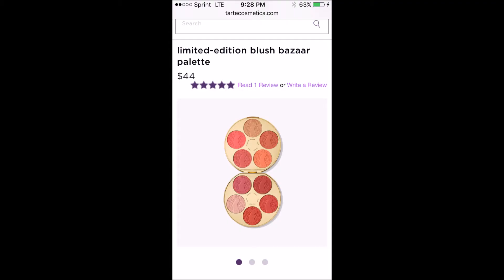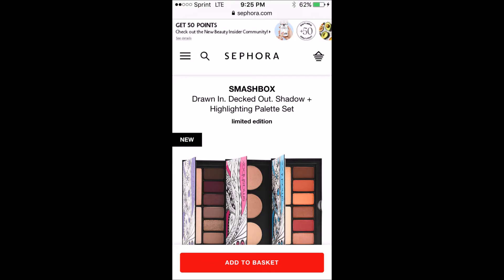HOLIDAY BEAUTY WISH LIST/2017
Hey Lov's, thanks for stopping by to hear some of the holiday beauty items that I am interested in buying!!! I am hoping to stick to my list and dont go over board, but the truth will be in the puddin!

**recent uploads**
Pan that palette mid year update:
Mary Kay Timewise Day solution review:
Pixi x itsJudytime eye-shadow palette:
EcoStyler Gel, Black Castor and Flaxseed oil:
Monthly makeup basket:

I love to shop via ebates when order online, here is my link if you are interested in signing up

*All products were purchases with my own money*